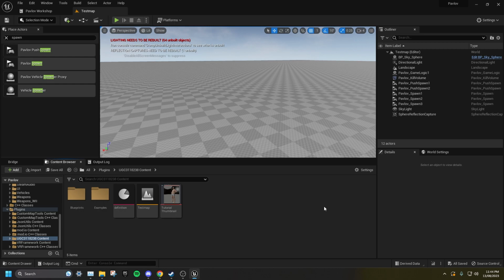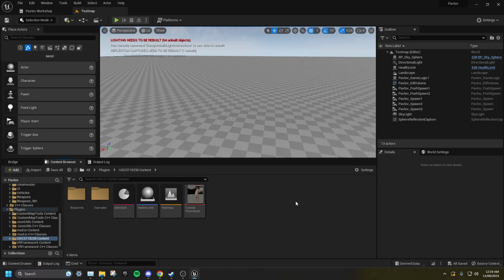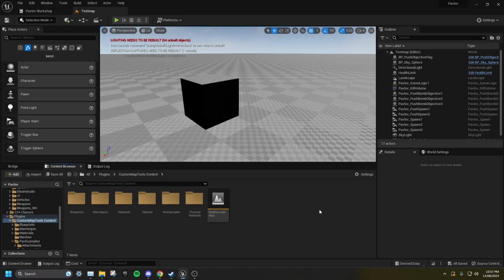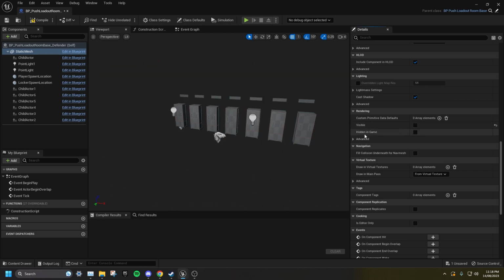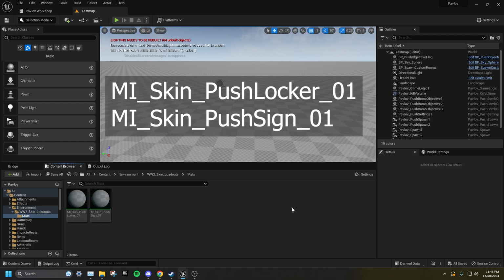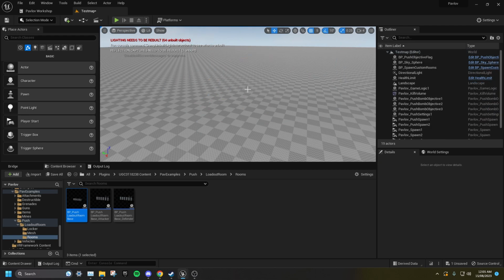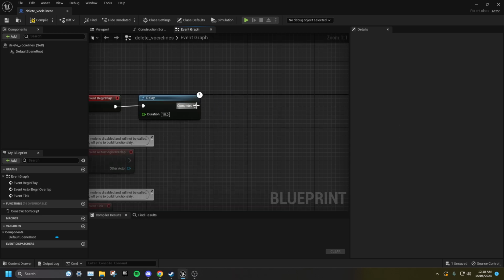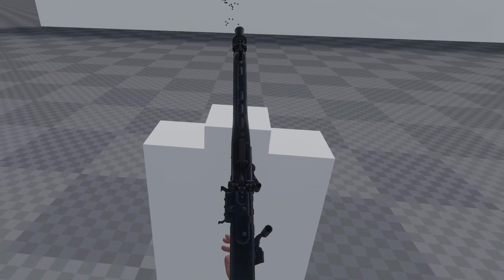[OUTDATED] Pavlov VR - creating a push map, Part 2 - [2025] [U31] [PC AND SHACK]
If your new to Pavlov modding, I suggest joining the official Pavlov discord if you need any help using the modkit:

Timestamps:
0:00 - Introduction
0:26 - Introduction scenes
1:00 - Hardcore Push BP
1:46 - Material Changer BP
3:09 - Custom Loadout Rooms
7:16 - Disable Voicelines
9:27 - Mounted MG42
10:54 - Outro